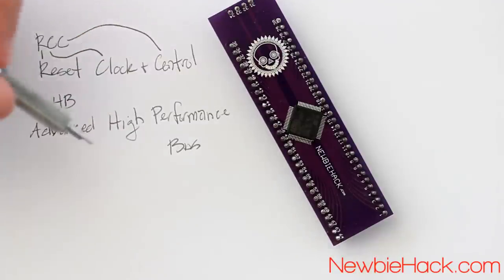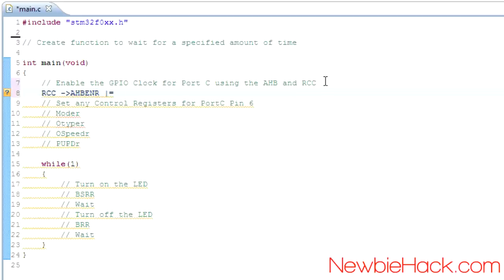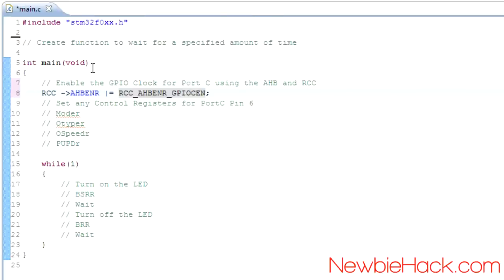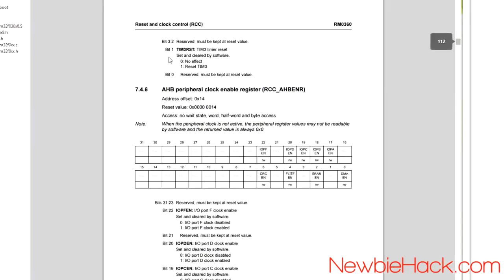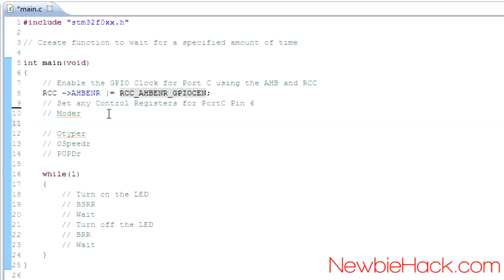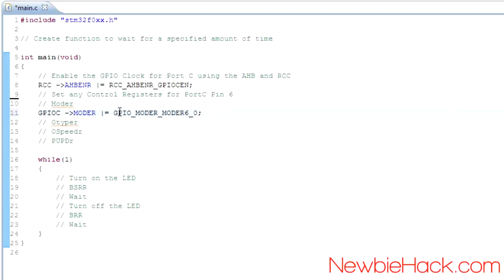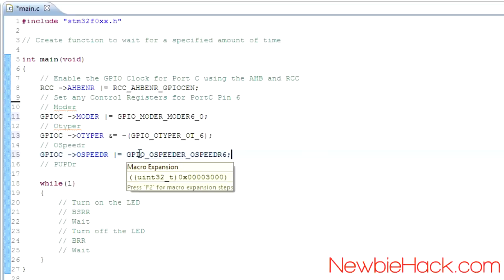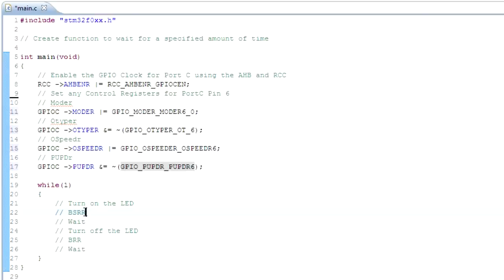7. How to Output to a Pin to Blink an LED for Arm Microcontrollers - GPIO Tutorial Part 2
This time, the GPIO control registers are set in code.  The underlying concepts are explained thoroughly.  The RCC Reset Clock and Control register explanation is added so that the GPIO Port C can be enabled.

Equipment that I use to make videos:
3D Mouse to rotate/zoom/move the object (Must have for CAD!!!)